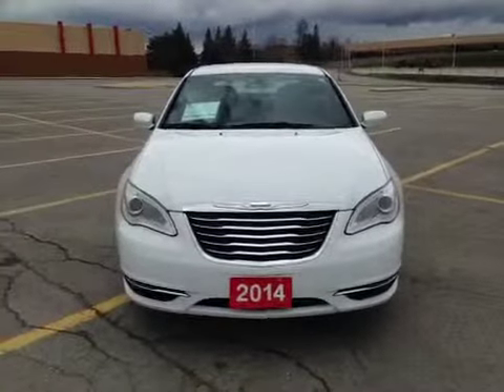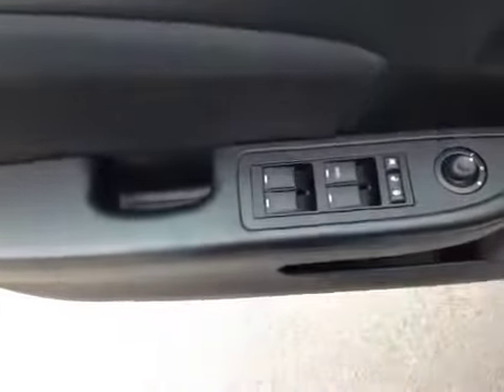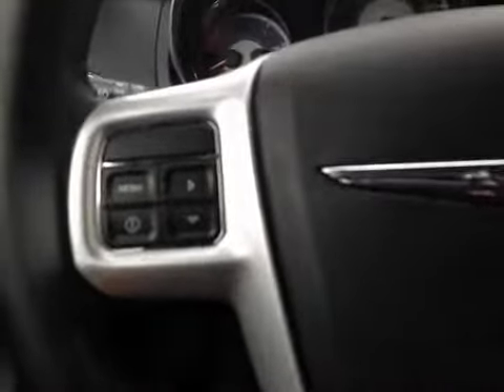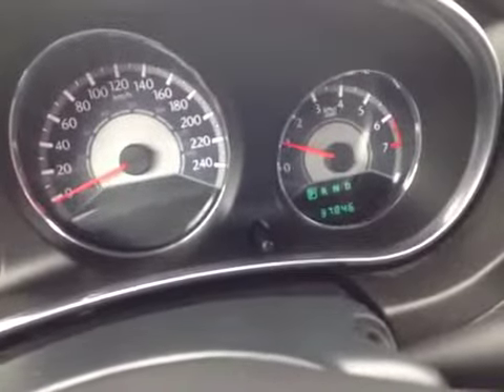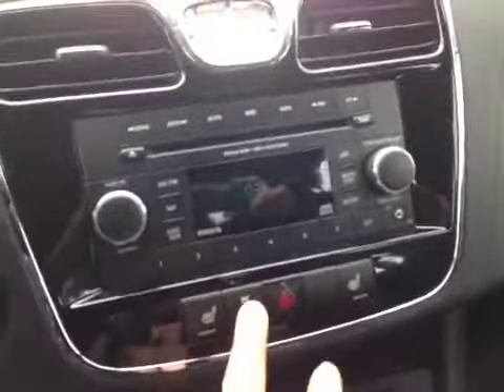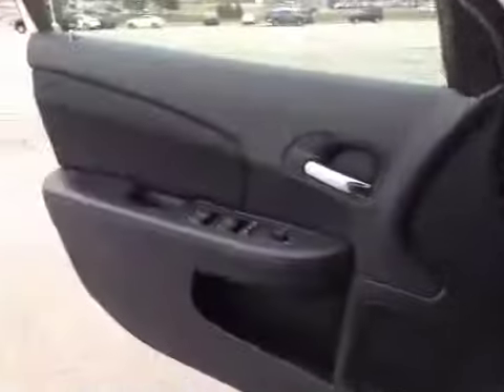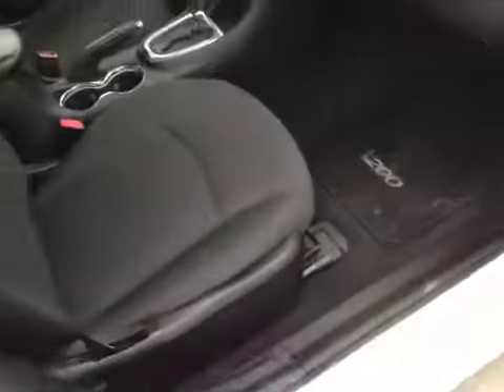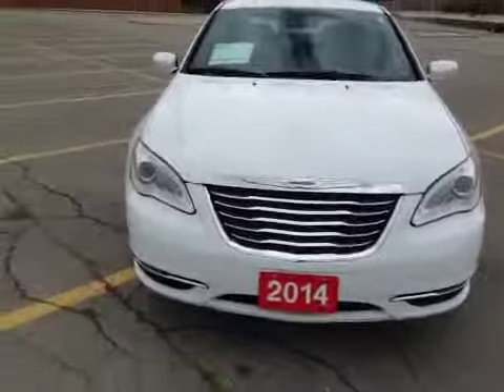2014 Chrysler 200 4dr Sdn Touring | MacIver Dodge Jeep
This is a 2014 Chrysler 200 4dr Sdn Touring with 6-Speed A/T transmission White[PW7,Bright White Clearcoat] color and Black interior color.  This video is recorded and uploaded by cDemo Mobile Inspector